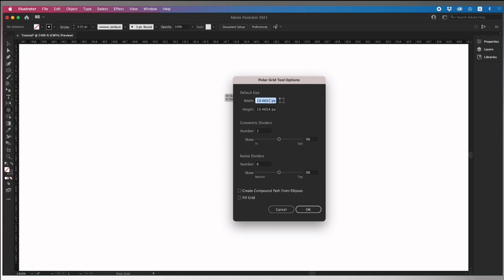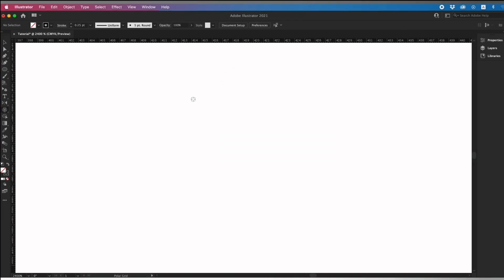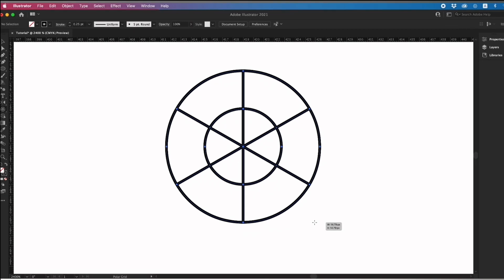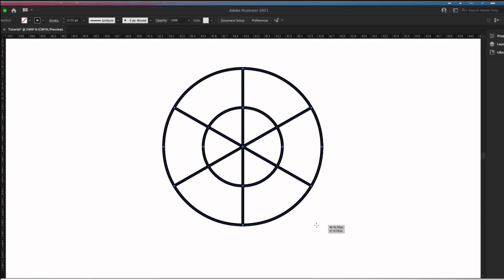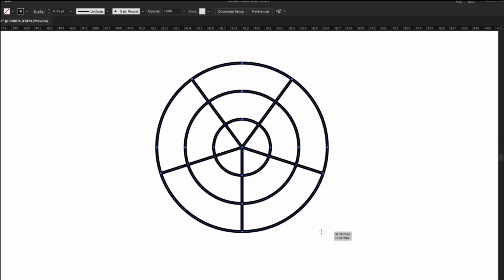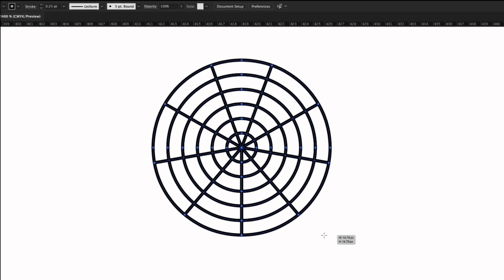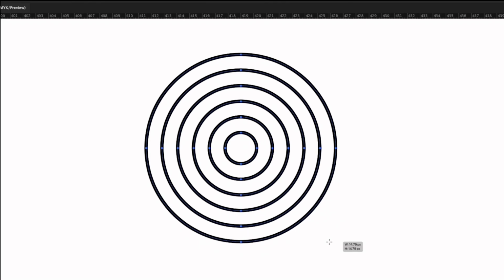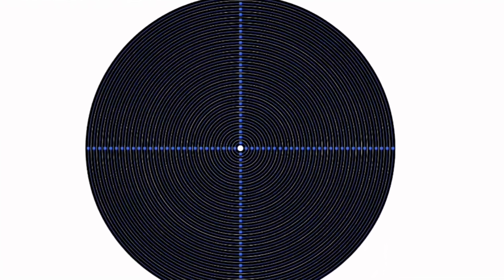Polar Grid Tool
This Tool Will Make Your Life Easier in Illustrator 2021